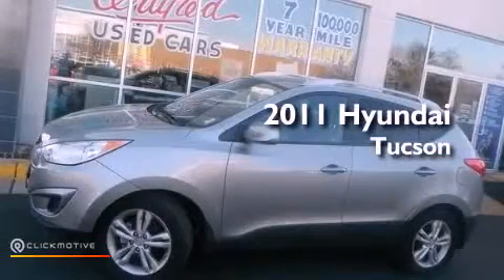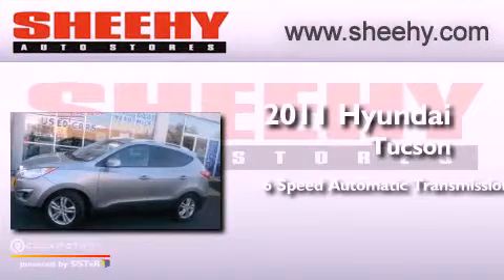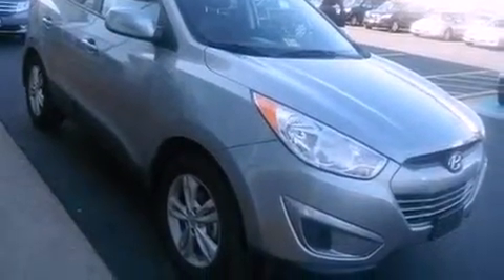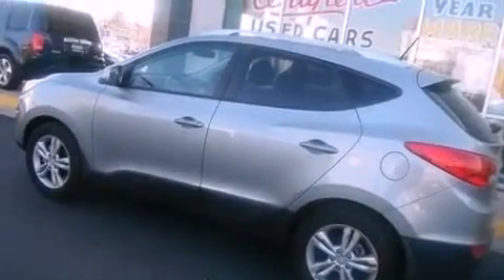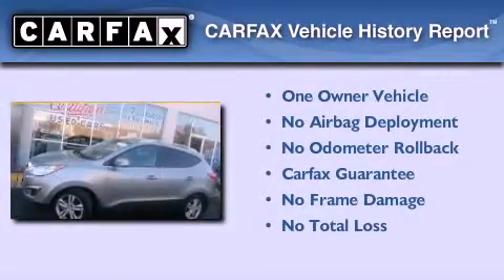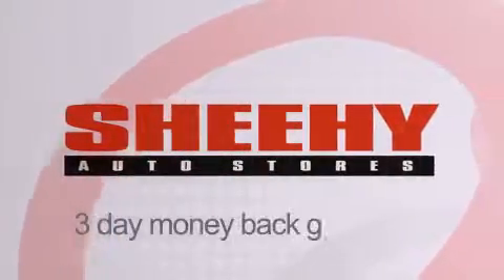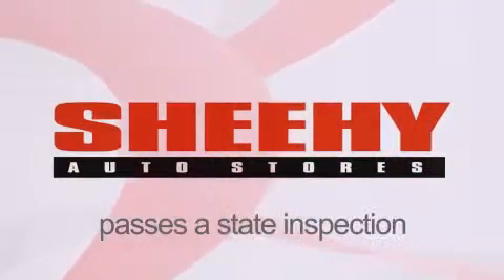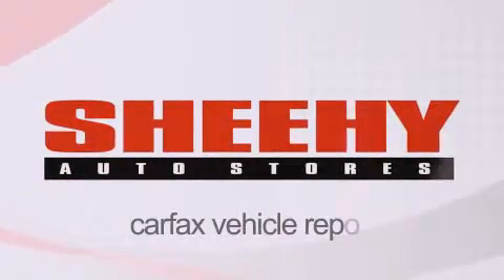2011 Hyundai Tucson Alexandria VA 22306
Year : 2011
 Make : Hyundai
 Model : Tucson
 Engine : Gas I4 2.4L/144
 Trans . : Automatic
 Exterior : Graphite Gray
 Miles : 22,650

 Stock : HDX6201G